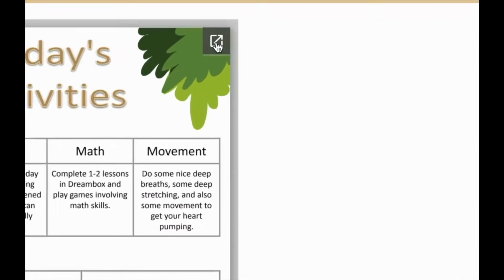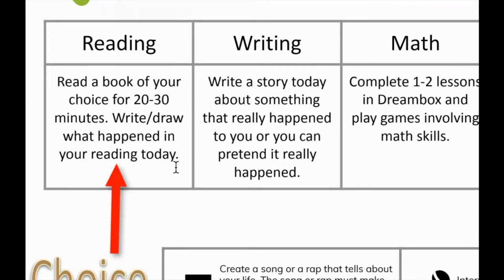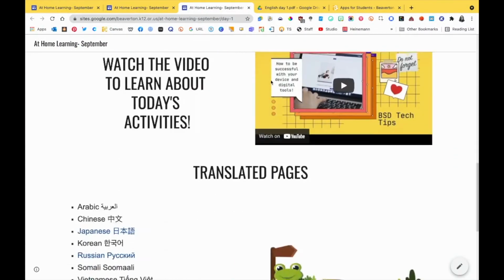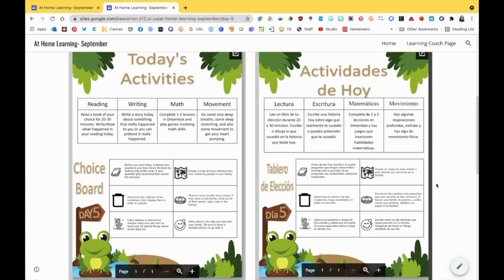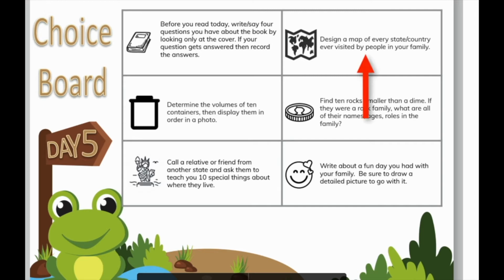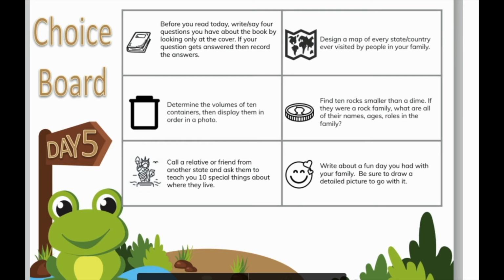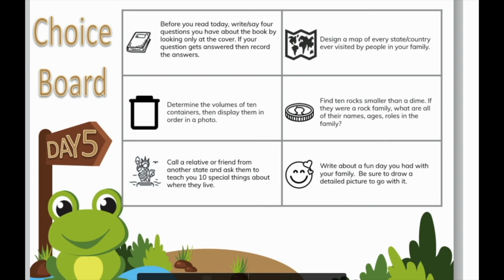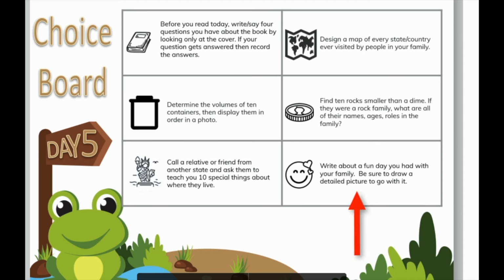BSD Home Activities September Day 5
This video is for our students at home on quarantine, needing activities to do while not at school. This is day one for the frog theme.